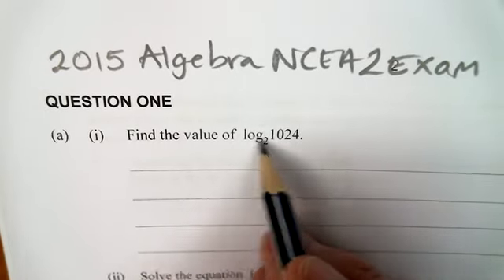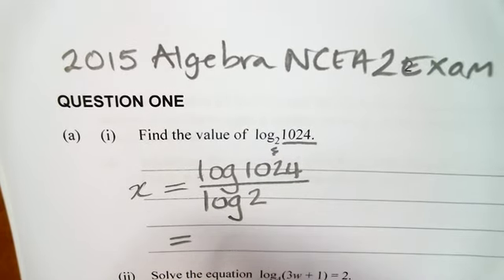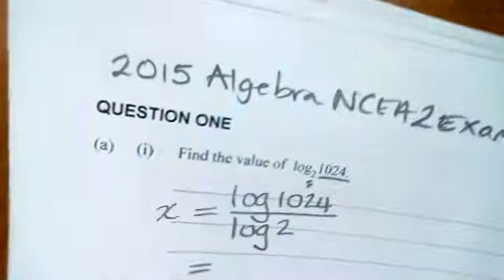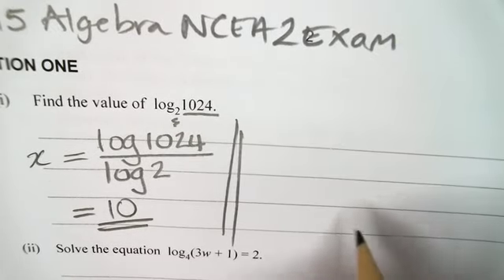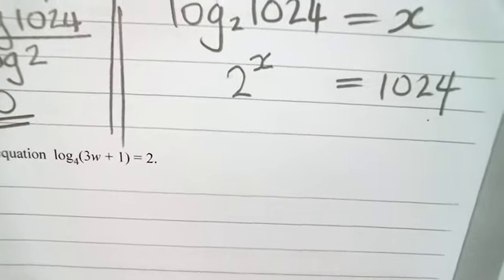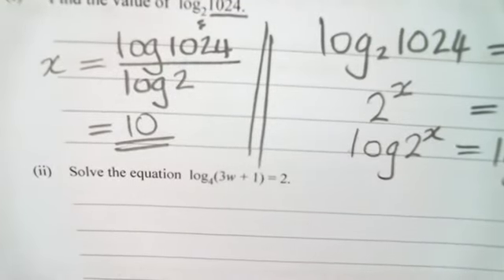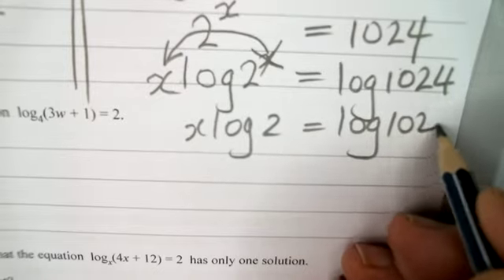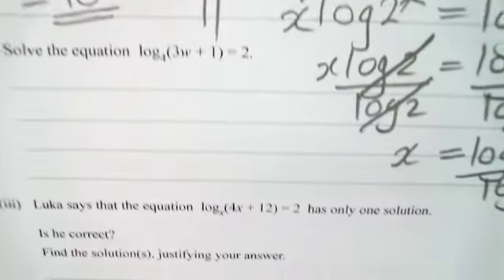2015 NCEA 2 Algebra Exam Q1ai